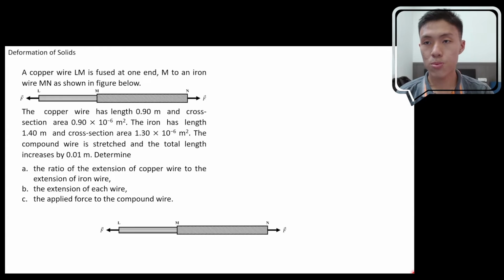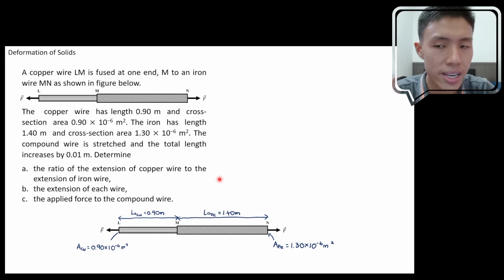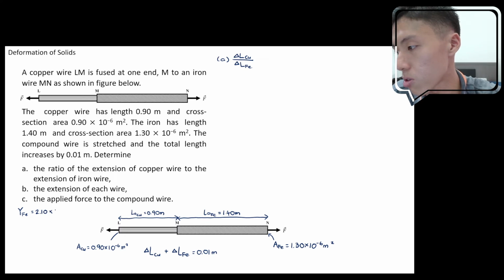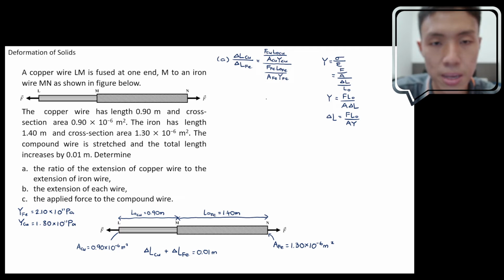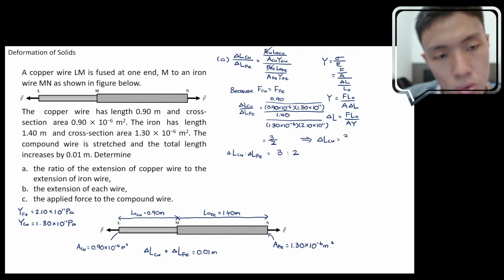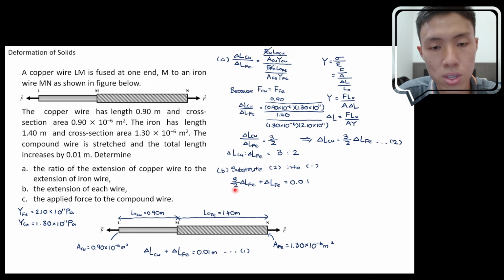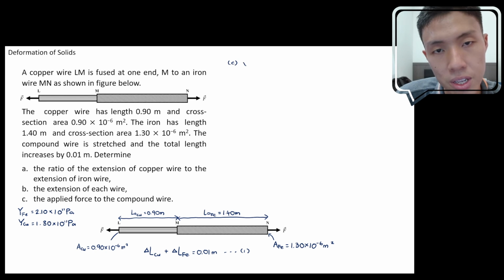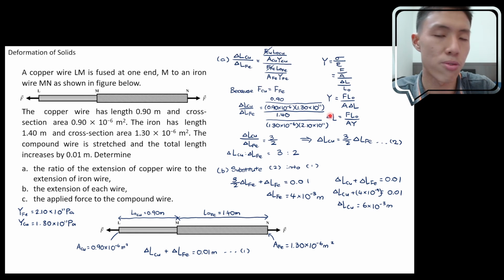Deformation of Solids (Example 2) [Chapter 8: Physics of Matter]